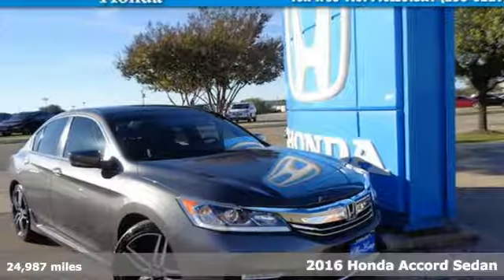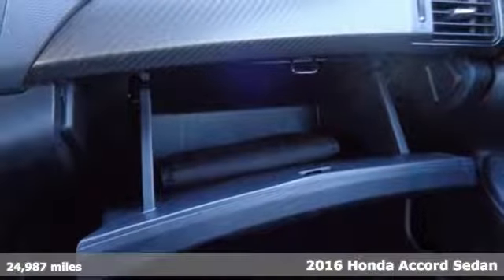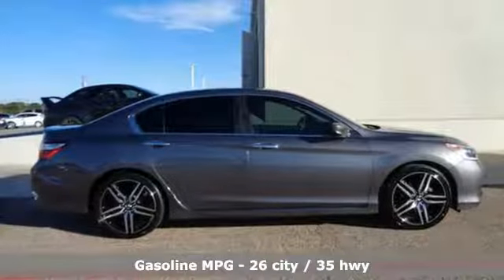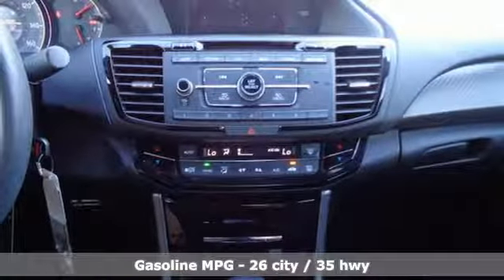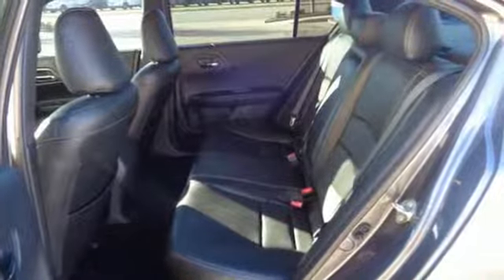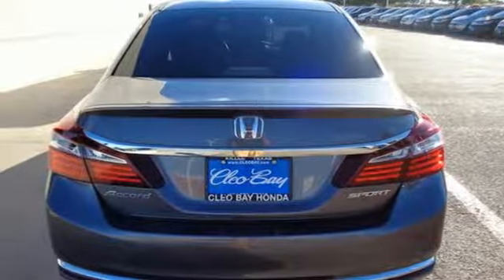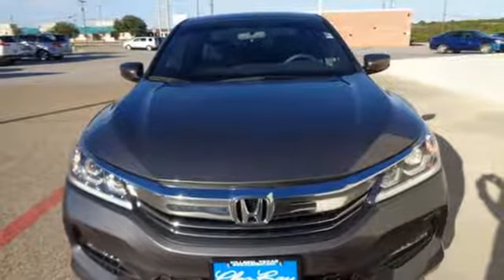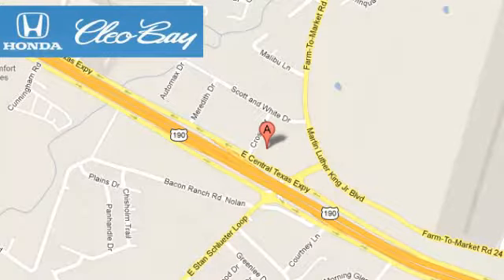2016 Honda Accord Killeen TX Austin, TX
Year: 2016
Make: Honda
Model: Accord
Trim: Sport
Engine: 2.4L 4 cyls
Transmission: CVT (Continuously Variable)
Color: Gray
Interior: Gray
Mileage: 24987
Stock #: H1287
VIN: 1HGCR2F50GA197520

Address:
3907 E Cen-Tex Expy